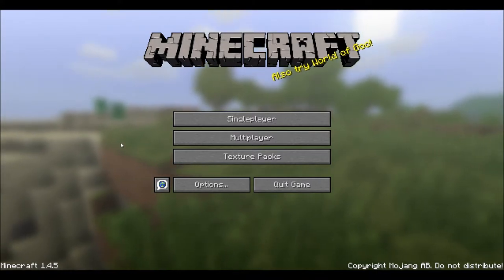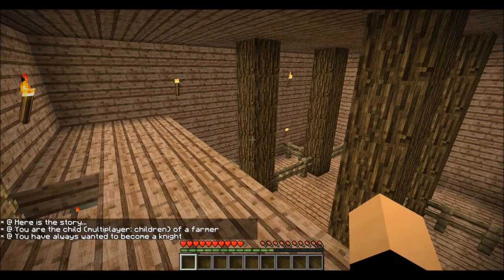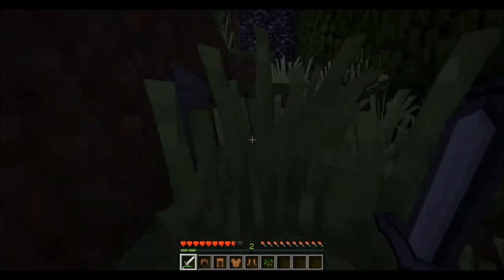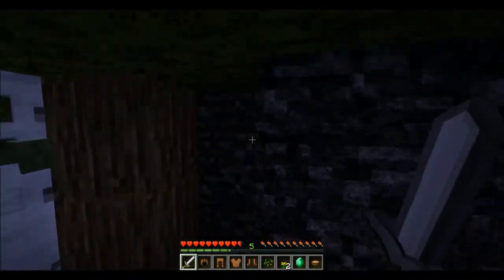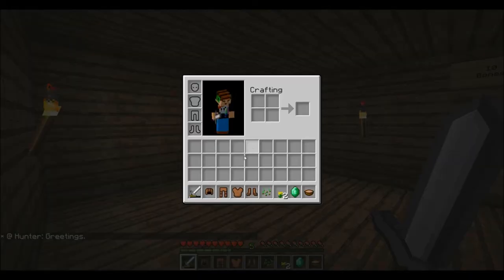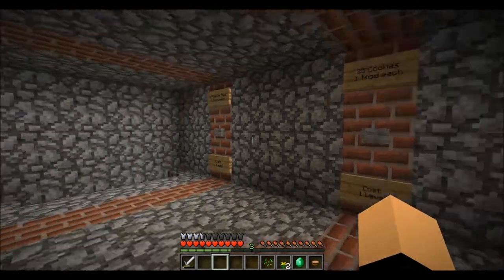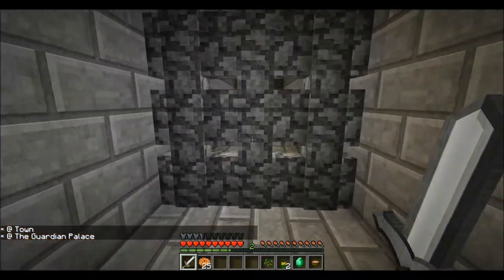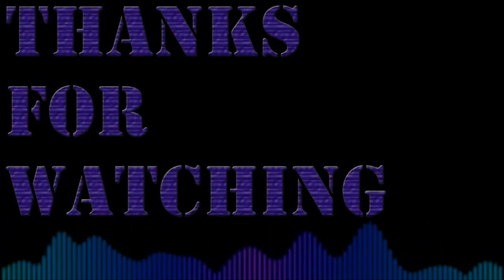The Guardians Palace #1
There is a comment section and a like button for a fucking reason so use them!